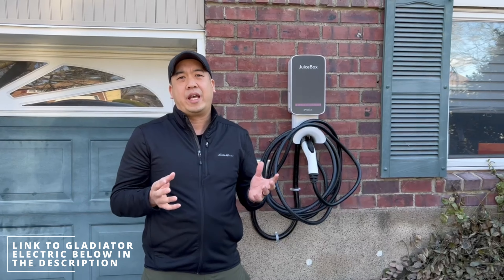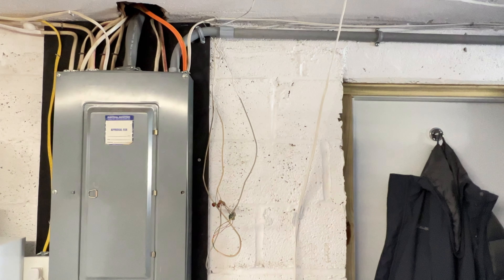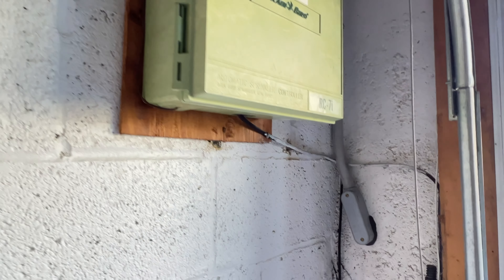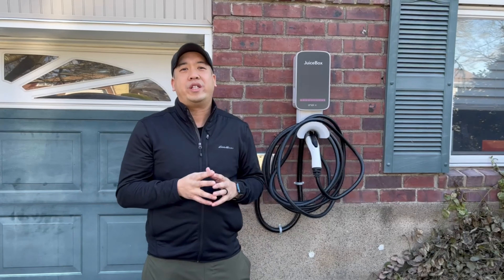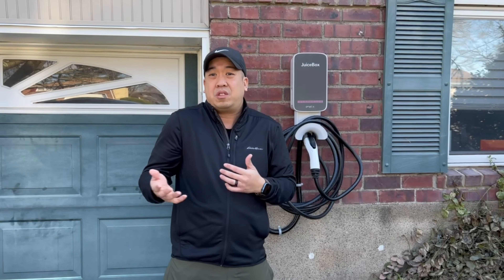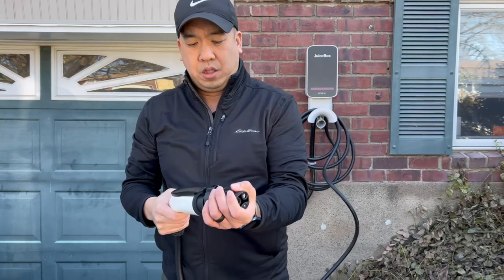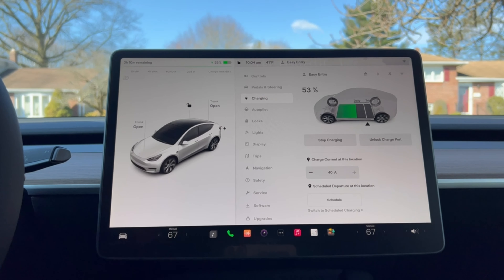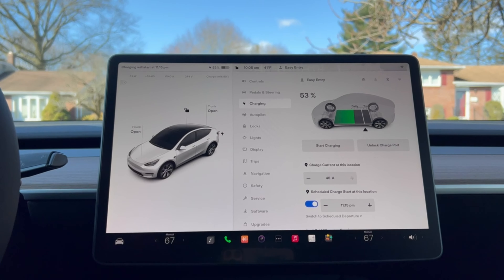Why did I choose the JuiceBox 40 over the Tesla Wall Connector?!?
Are you looking for a Level 2 Charger? JuiceBox is another alternative to the Tesla Wall Connector!

Check out their website for more information! They are specialize in installing various types of chargers for your EV. They have been highly recommended by many people!

*I am not endorsed by Gladiator Electric
*I am not a licensed Electrician. Any technical questions regards to power and installation, please connect with a licensed professional

JuiceBox 40amp Hardwire
JuiceBox 40amp NEMA

Equipment Used:
Zhiyun Smooth 5 Gimbal
Manfrotto Tripod
iPhone 13 Pro Max

🔥 *DISCOUNTS* 🔥
⚡HALOBLK⚡